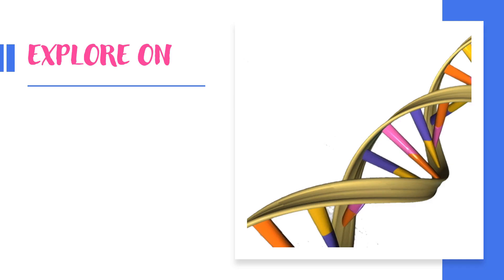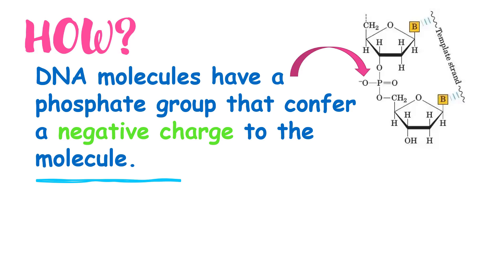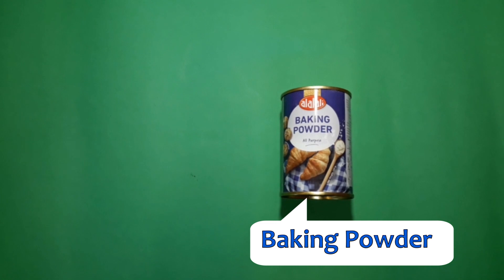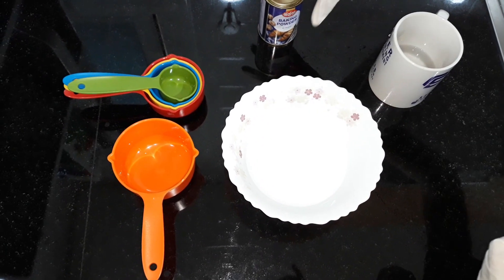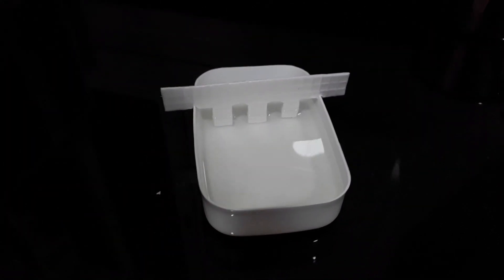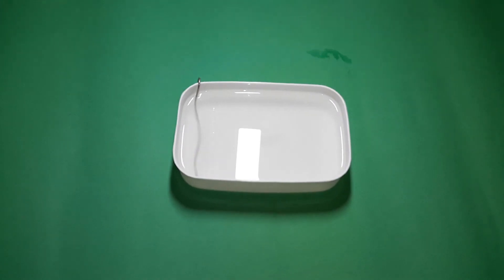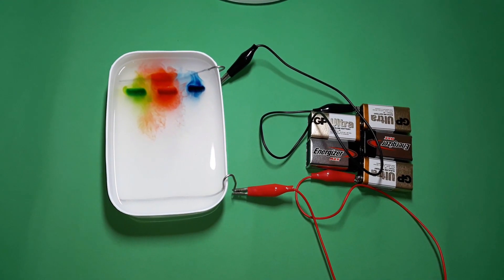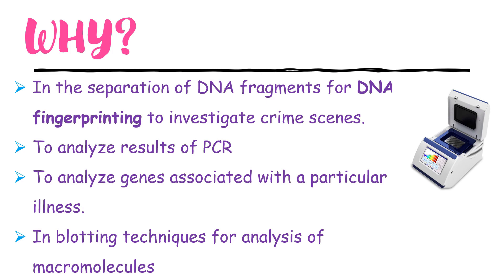What if your DNA get mixed up? | Agarose Gel Electrophoresis | DIY Science Experiment | Biotech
'Agarose Gel Electrophoresis' is a technique widely used in Biochemistry, Molecular Biology, Clinical Chemistry, Biotechnology and Genetic Labs to separate mixed population of DNA, Proteins, RNA, Lipoproteins, Antibiotic Drugs and Enzymes in blood. Other applications include identifying individuals, Cloning Experiments, Investigatory Cases, Southern Blotting etc.

Here is a quick and easy experiment that can be done at home to study the technique by separating food colours using the same principle.
Demonstration : Jahnavi Manapuram
Instructor : Daisy Benoy
Contents:-
0:00 - Introduction
0:29 - What is Agarose Gel Electrophoresis Technique?
0:53 - How does it work?
1:34 - Materials required
2:24 - Procedure
5:46 - Observance & Inference
6:33 - Questionnaire